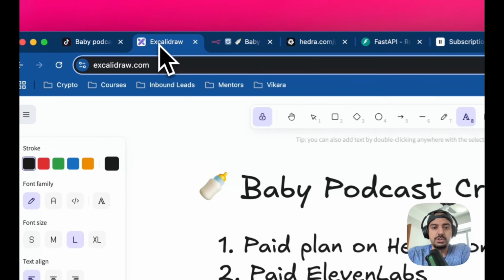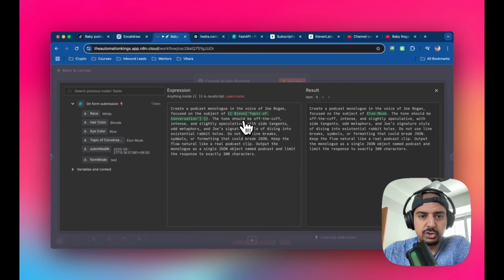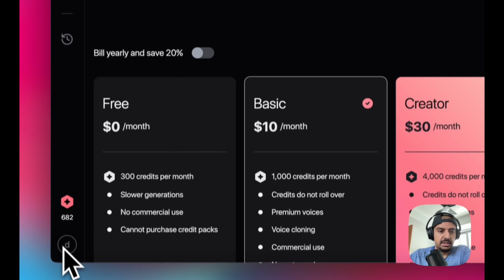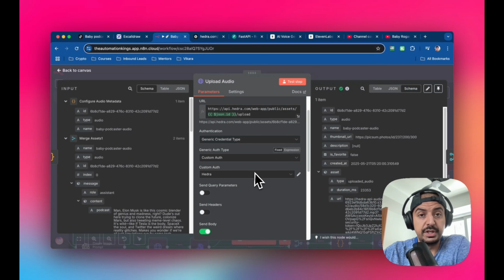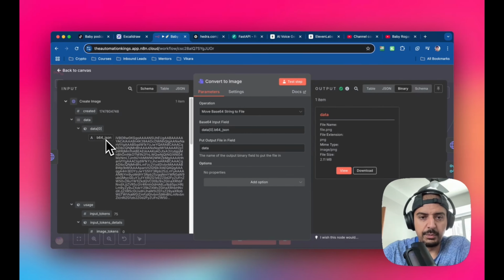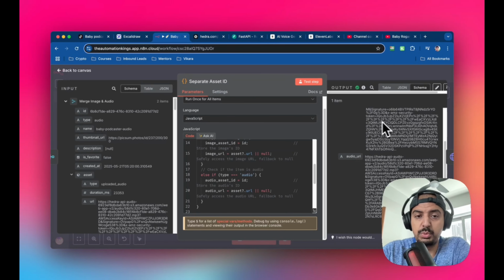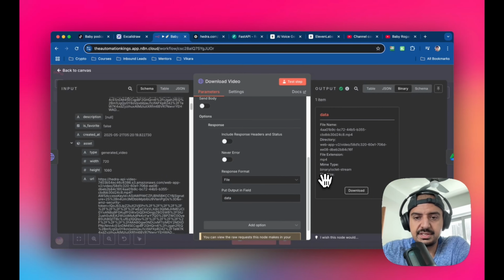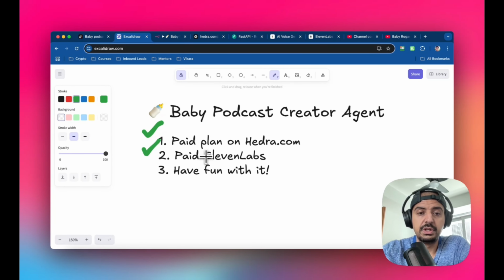How I Made a VIRAL Talking Baby Podcast Using AI (No Code!)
TIMESTAMP
00:00 Intro
00:16 Viral baby podcast toks
02:04 Workflow overview & demonstration
03:20 How to build this automation pt 1
13:26 How to build this automation pt 2
19:14 How to build this automation pt 3